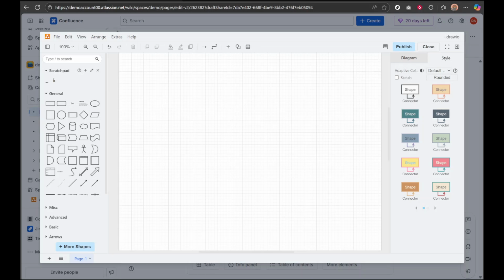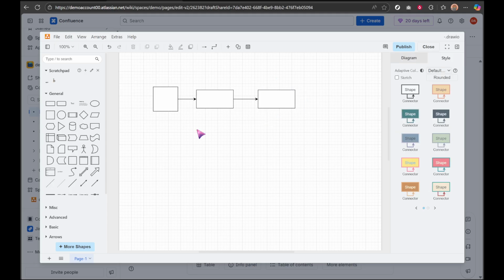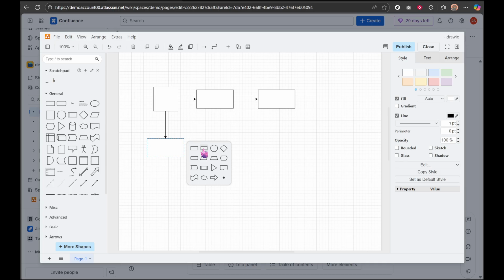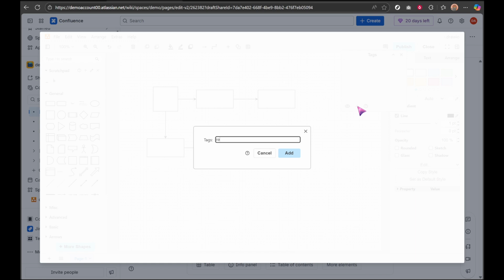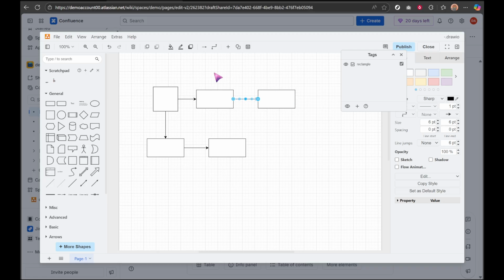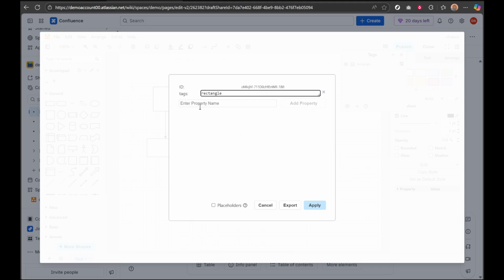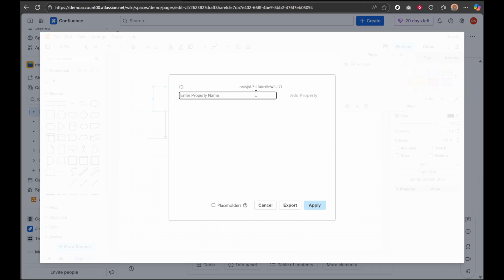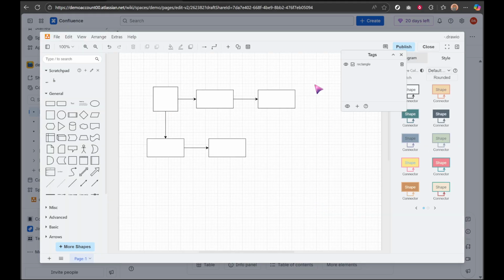How to Add Tags in draw io for Confluence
Keep diagrams searchable! 🏷️ Learn how to add and manage tags in draw.io.
By the end, you’ll know how to:

Add descriptive tags

Group similar diagrams

Organize your workspace efficiently
📌 Great for large projects.